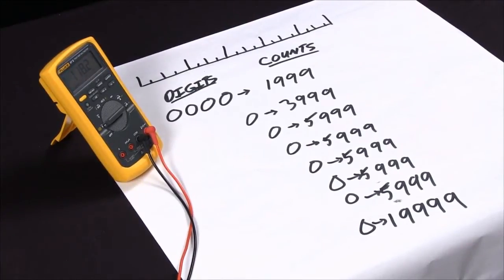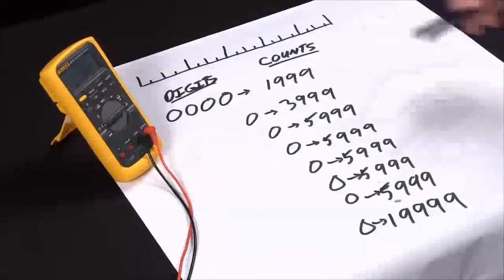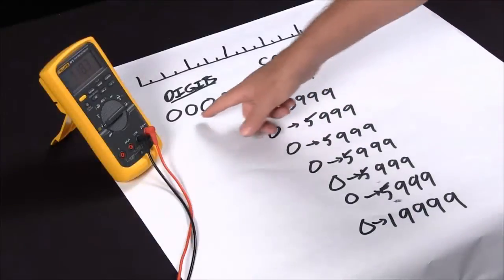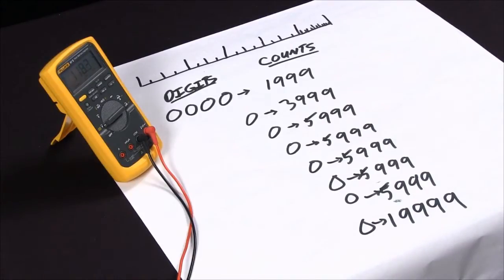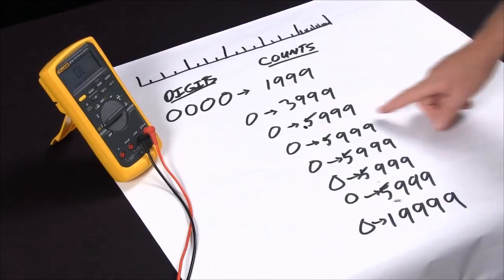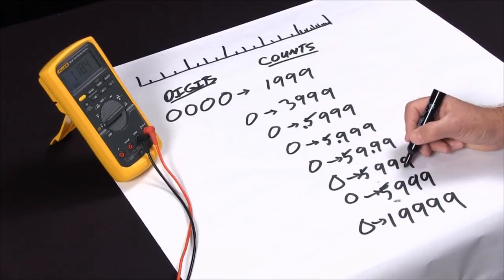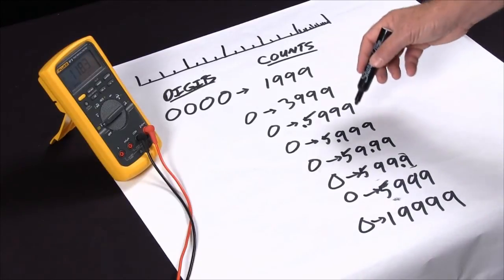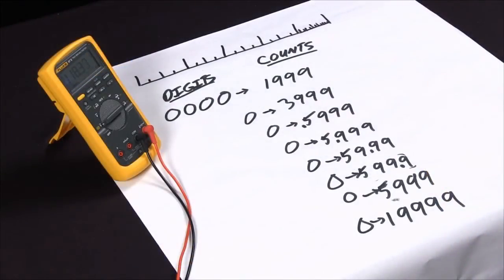What is The Differences Between Resolution And Ranging on a Multimeter?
In this video, learn the difference between resolution and ranging on a Fluke 87V Digital Multimeter.

Resolution refers to how finely you can make a measurement whereas range is the max limit at which a multimeter can read certain measurements. The resolution is determined by the range set on a digital multimter. As an added benefit, all Fluke digital multimeters have been upgraded to measure up to 6,000 counts; making your job easier when taking measurements.

The Fluke 87V Industrial Multimeter provides the resolution and accuracy needed to efficiently troubleshoot motor drives, plant automation, power distribution, and electromechanical equipment even in loud, high energy, and high altitude locations. A low pass filter supports accurate frequency measurements on VFDs and captures intermittents as fast 250 µS. The Fluke 87V also includes a built-in thermometer so you can take temperature readings without having to carry a separate instrument.

For more information on the Fluke 87V Industrial Multimeter, visit the Fluke